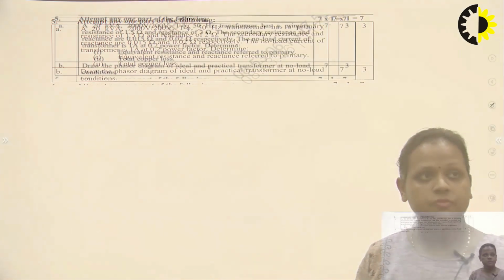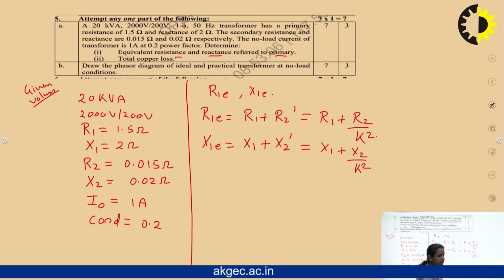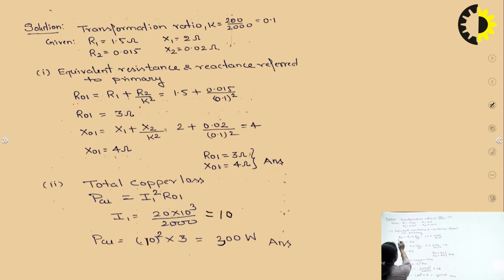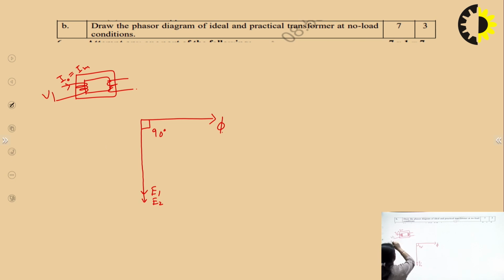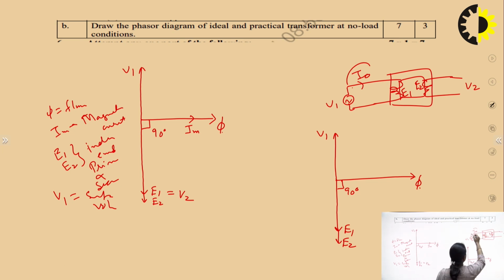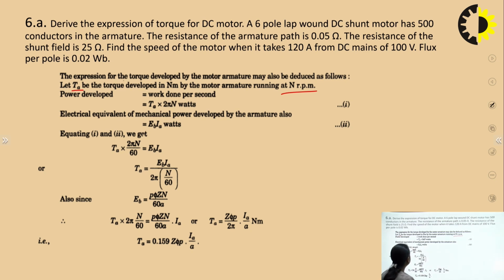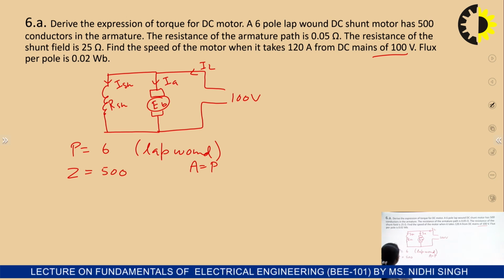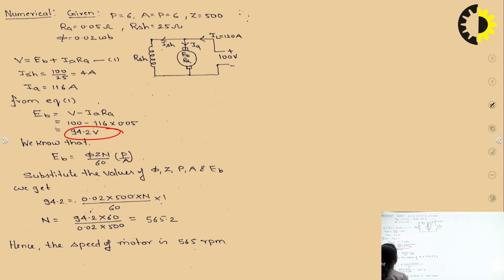(SEM I) THEORY EXAMINATION 2023-24 PART-4 | FEE | LECTURE 07 BY MS. NIDHI SINGH | AKGEC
Dear All,
Please find the links to all five units for FUNDAMENTALS OF ELECTRICAL ENGINEERING below:

Solution of AKTU Q. P is discussed in this lecture